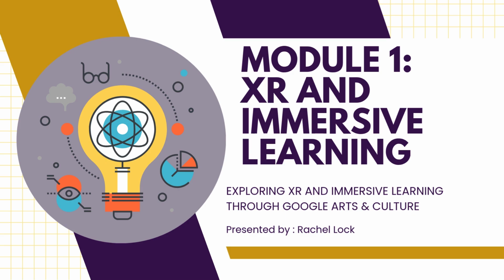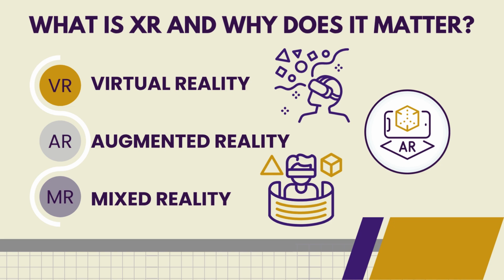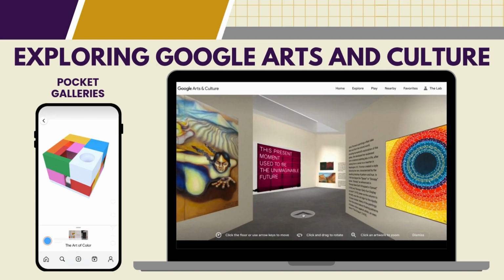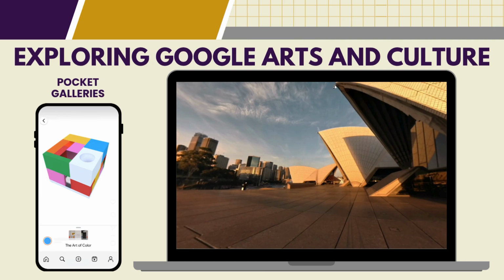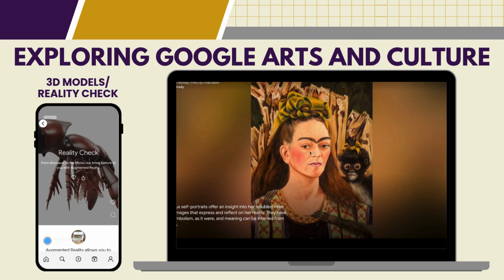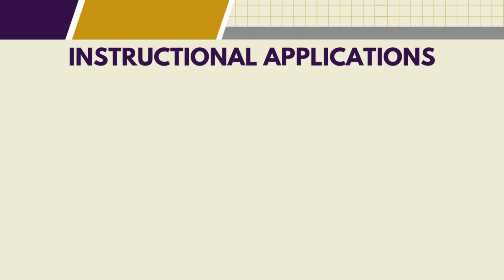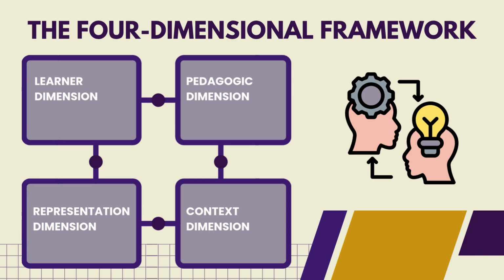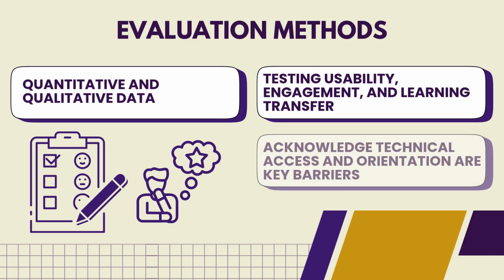ELRC 7551 Module 1